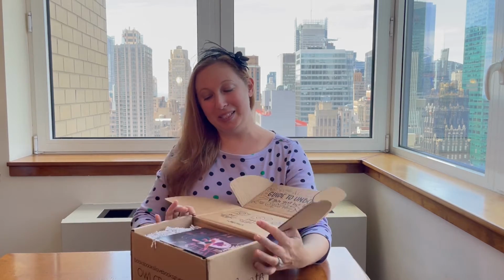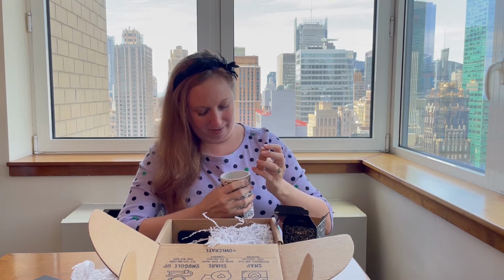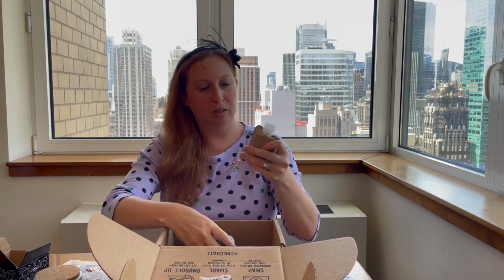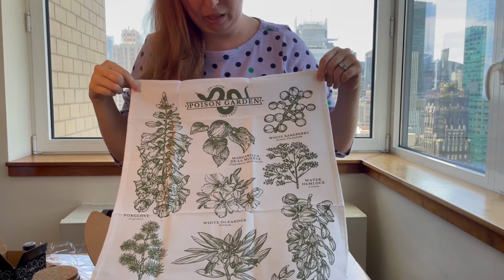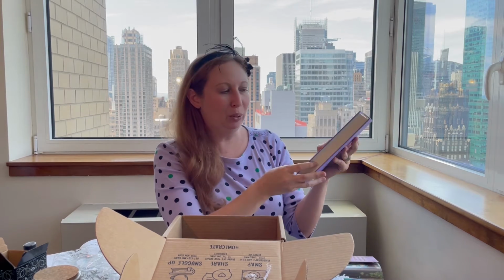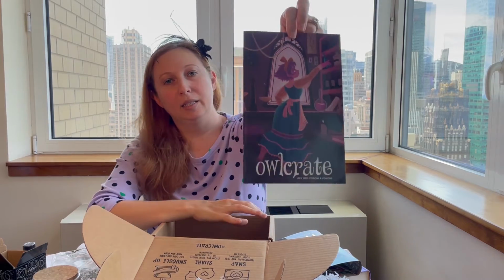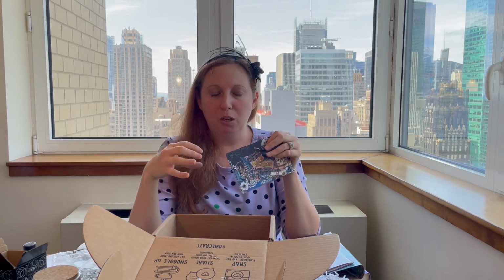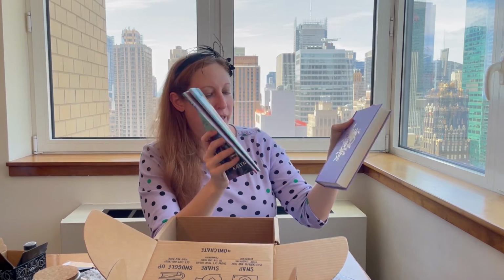OwlCrate | July 2021 | YA Book Subscription Crate Unboxing | This Poison Heart by Kalynn Bayron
Hello Friends 🌸🐚🍄

Today we are going to unbox OwlCrate’s July 2021 box - Potions and Poisons. This book is a plant and magic themed book!

Below I will list the items and their fandom.

💚 Owlcrate TBR Jar = Designed by Lichen and Limestone
❤️ Silicone Popsicle Mold = Designed by @ paperbackbones, Inspired by Three Dark Crowns
💙 Bottle Keychain = Illustrated by Blissfully Bookish Co., Inspired by Narnia
🤎 Tea Towel = Designed by Aimee Mac Illustrations, Inspired by Labyrinth Lost
💜 Pin = Designed by Icey Designs, Inspired by This Poison Heart
🧡 Bubble Elixir = Designed by Fiction Bath Co , Inspired by The Midnight Lie
💛 Enamel Bookmark = Created by Herboreal Art, Inspired by Alice in Wonderland
🤍 Hardcover Book = This Poison Heart by Kalynn Bayron
💕 Reverse Dust Jacket = Art by LAB Illustrations

OwlCrate is a monthly book (and goodies) subscription box. Each month you receive a box with a newly published hardcover YA (Young Adult) book and goodies that represent other book fandoms. There is always a new theme each month that goes with the book.
Owl Crate: $32.99 plus shipping (US) $8.99 = $41.98 monthly 💰💰

Also, do you have a subscription to OwlCrate? Do you like it? Do you have another book subscription you are enjoying?

       Follow Ben on YouTube Instagram and TikTok

Danielle 🌺🐚🌸